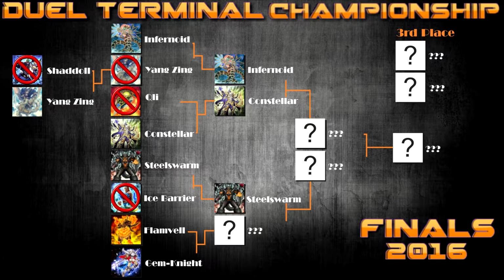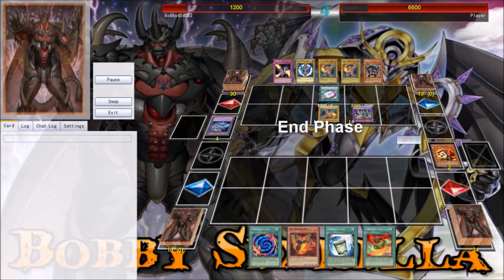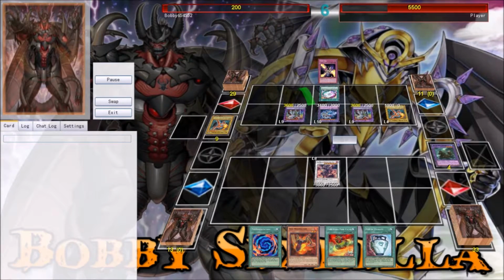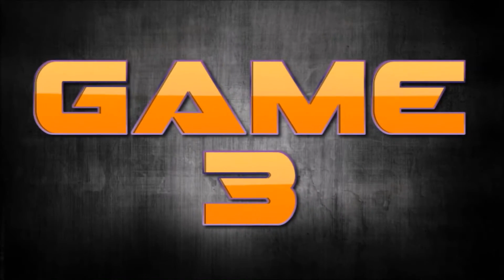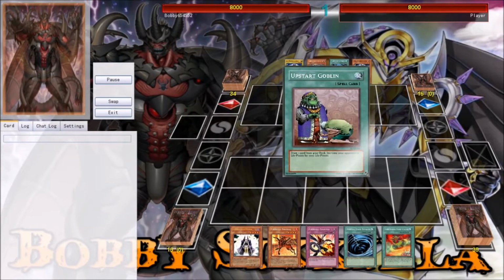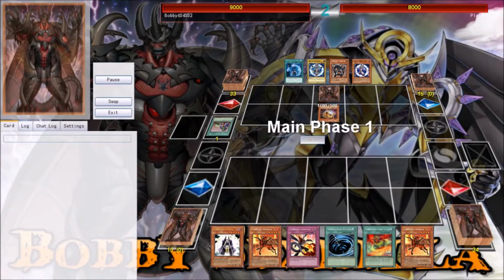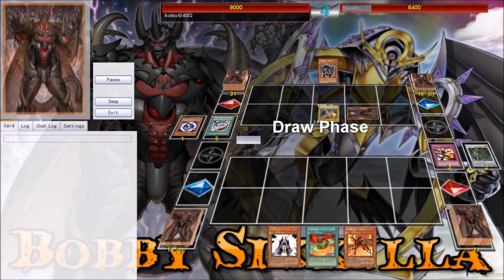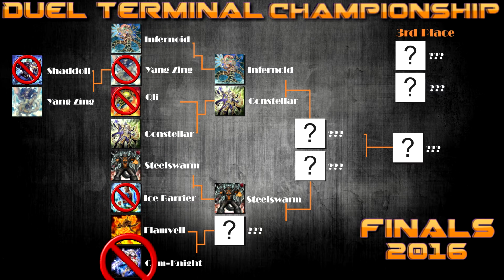Duel Terminal Championship - Elimations #5 Gem-Knight vs Flamvell